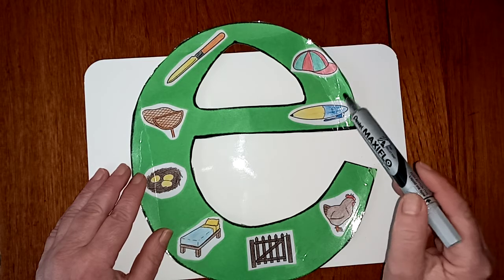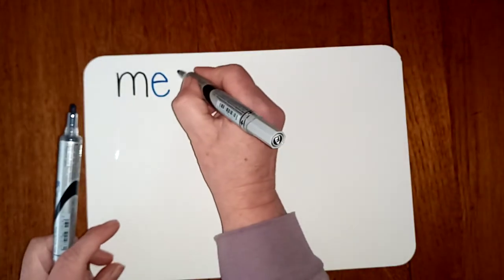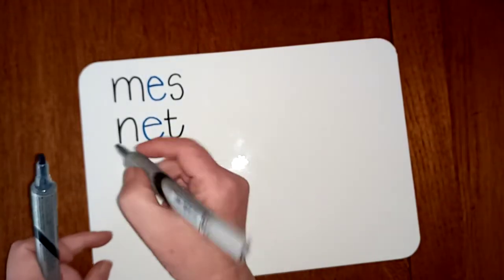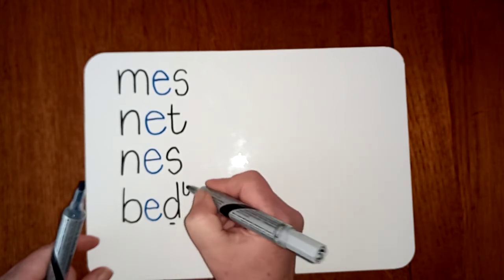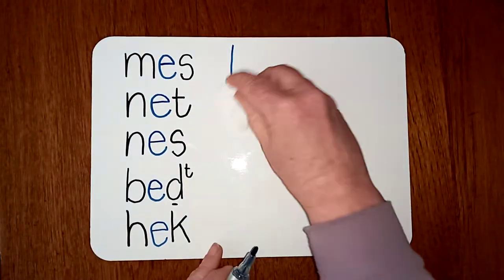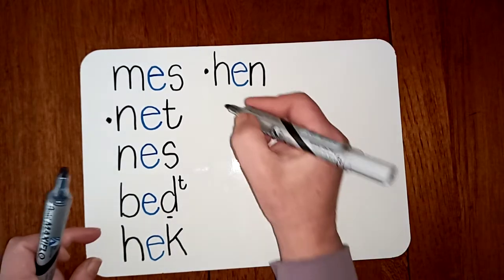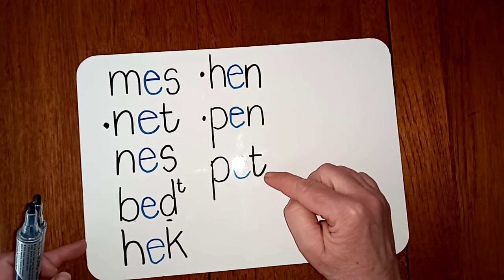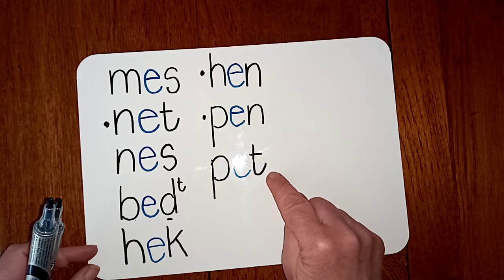Afrikaans Die -e- klank